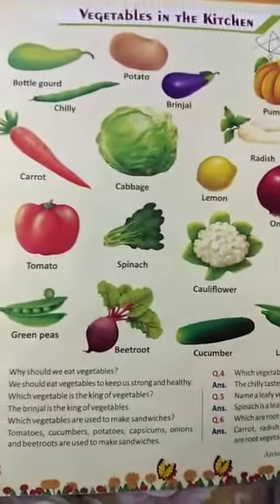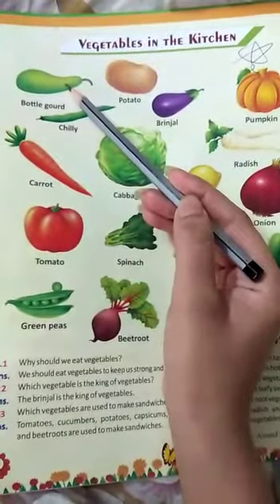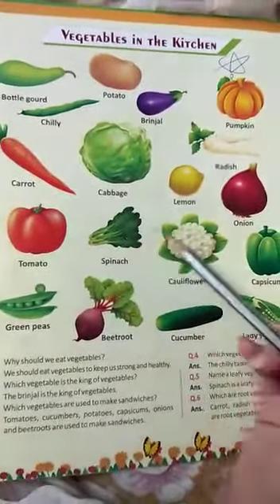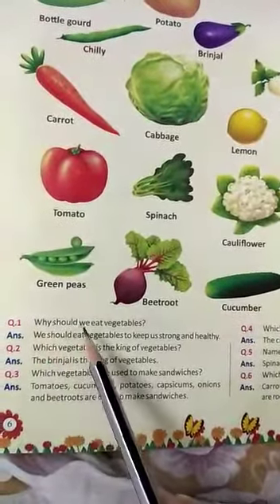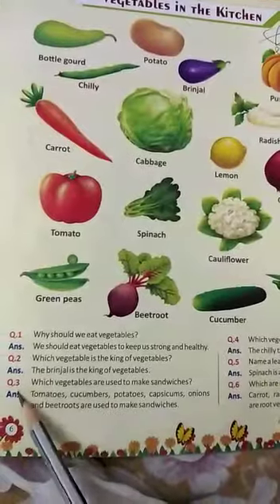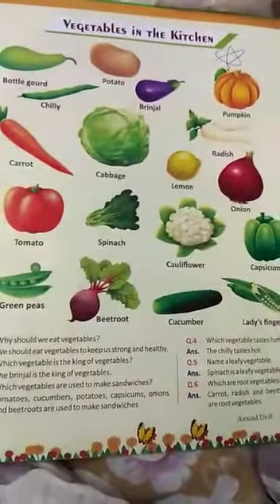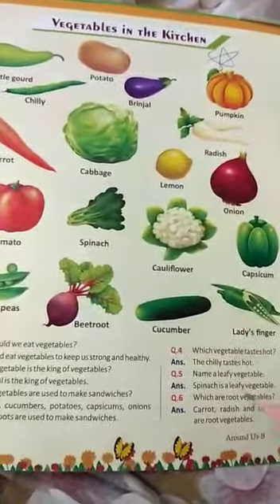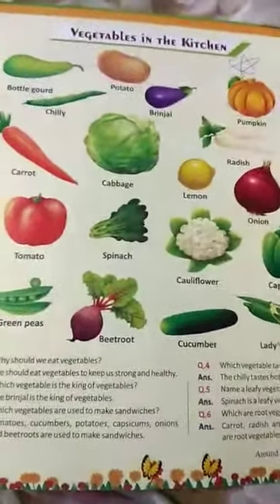5 May 2021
Video from Harleen